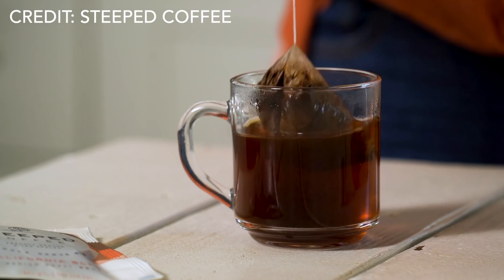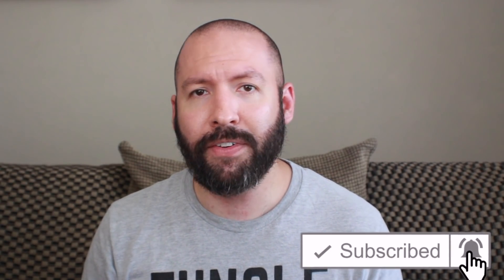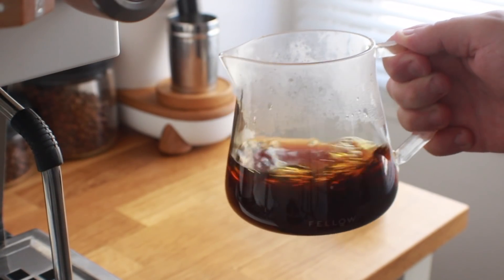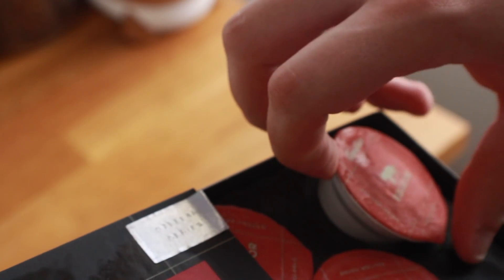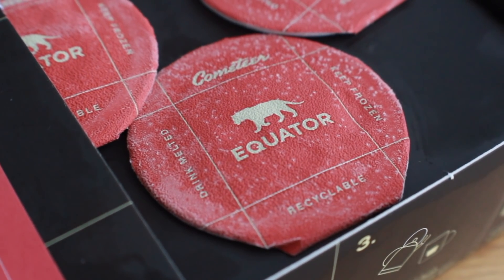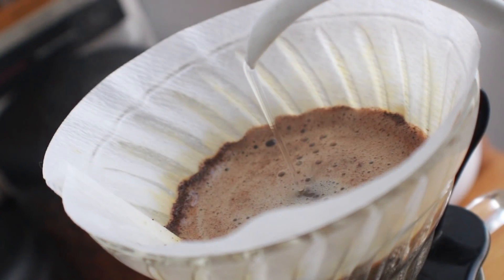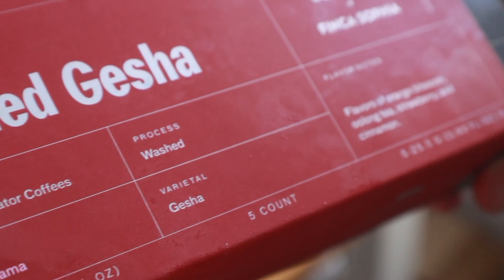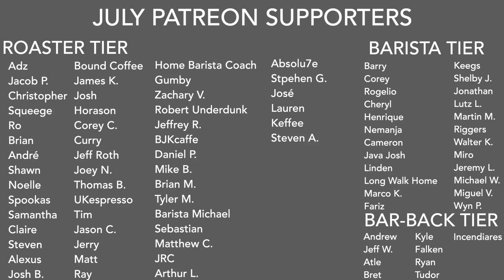COFFEE OPINION - Instant Gesha Is Good For Specialty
There are few combinations of words that would drive the relatively docile coffee nerd into fits of rage, but I think "instant Gesha" is likely one of them. In the world of specialty coffee instant is a four letter word, but adding Gesha is pure blasphemy, but is it...

↓THE MUSIC↓
Slowly - Fewdoors